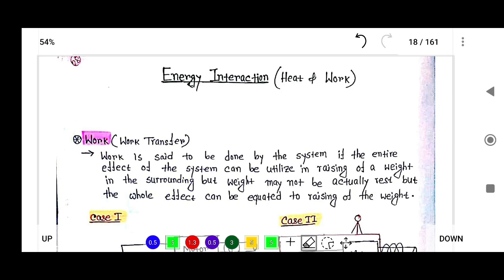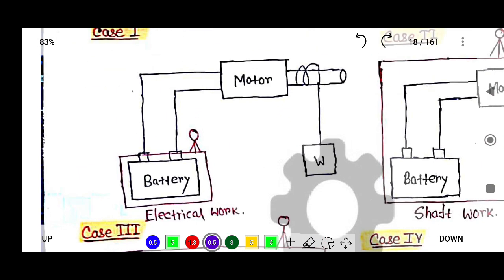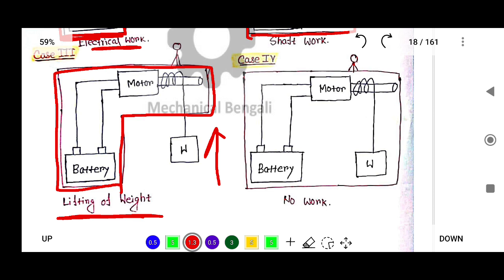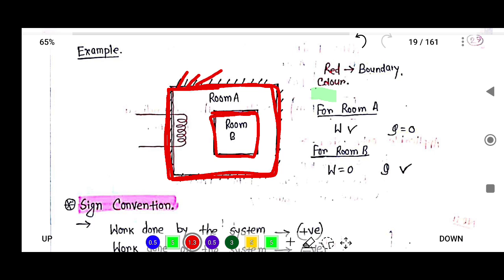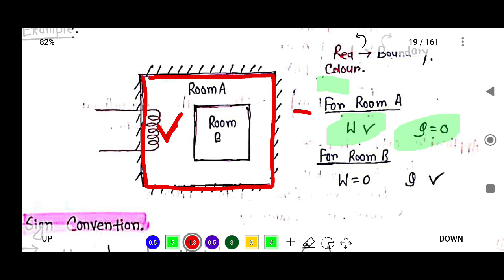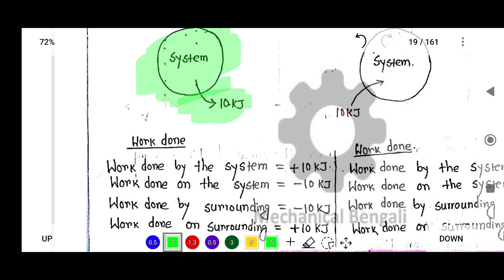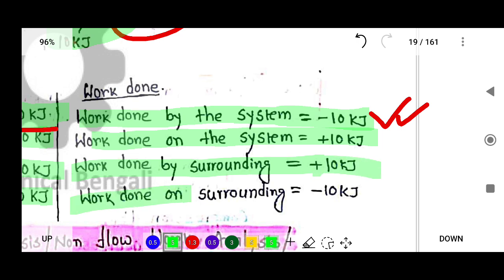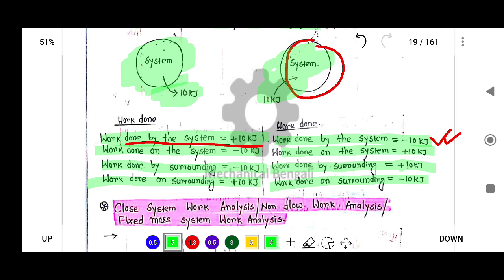Lecture - 8 | Energy Interaction | Thermodynamics | By Chandan Sir | Mechanical Bengali